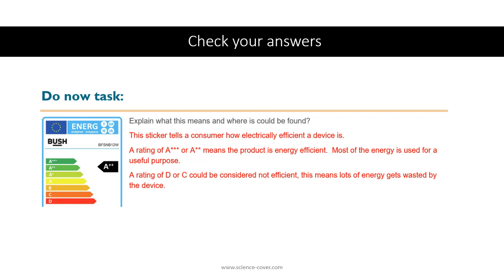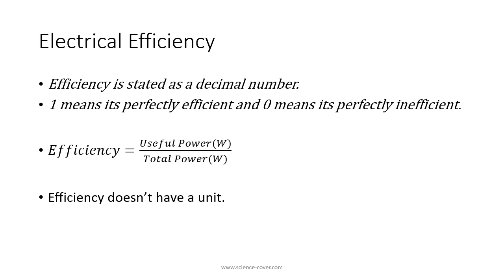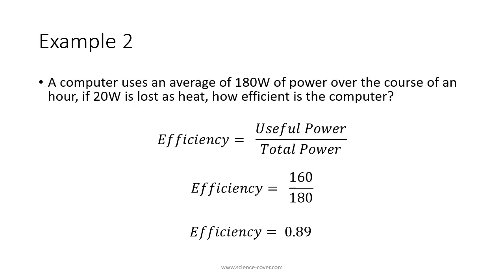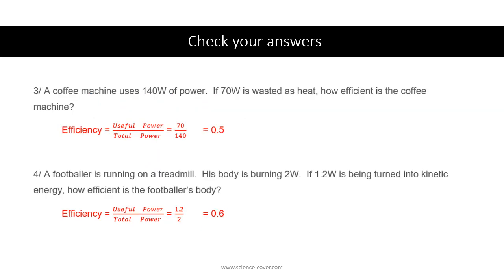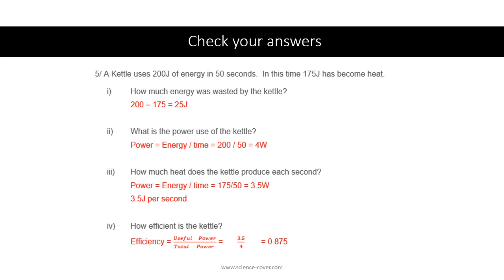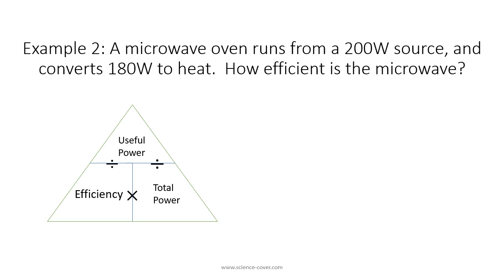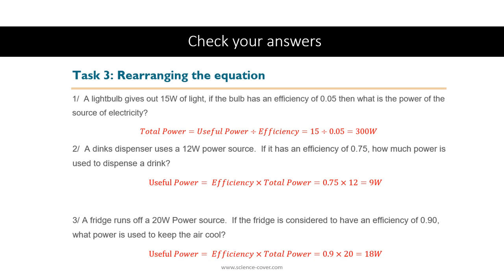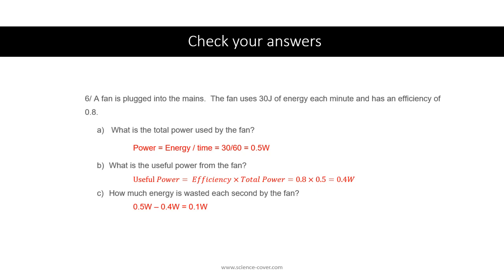P23 Electrical Efficiency Video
Video explaining how to calculate the electrical efficiency.  Efficiency = Useful power / total power GCSE Physics.  This video can be used with P23 Electrical efficiency worksheet found